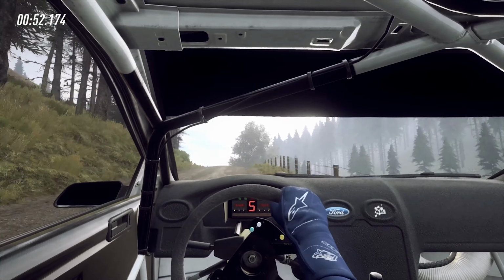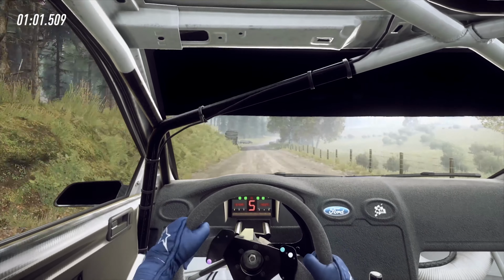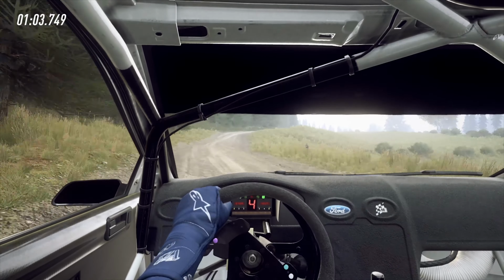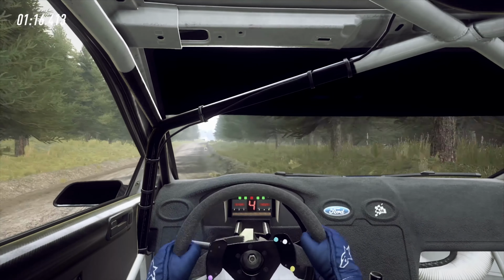DIRT RALLY 2.0 | WORLD RECORD (no extreme cuts) | DRYFFRYN AFON REV | 2:51.797 | FORD FOCUS RS 2007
World record on Wales, I love this rally but sadly in this game usually the fastest times are done with some cuts and doing weird things, that personally I dont like to use and to drive like that so I dont go for world records here very often. I´m not saying anything bad about the drivers, its a game developers fault that that kind of exploits exists in the game. Anyway hope you like it!.